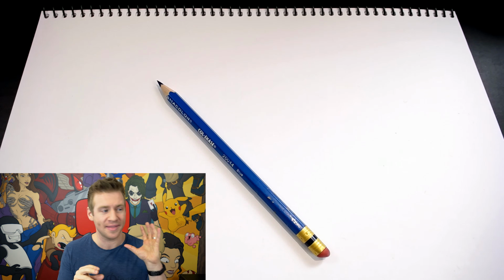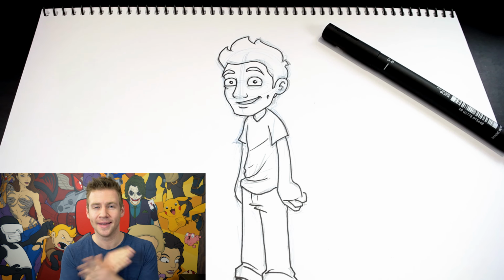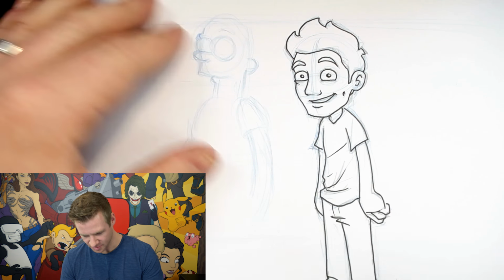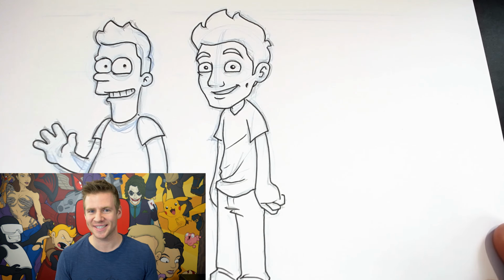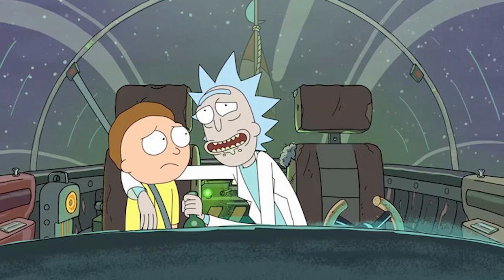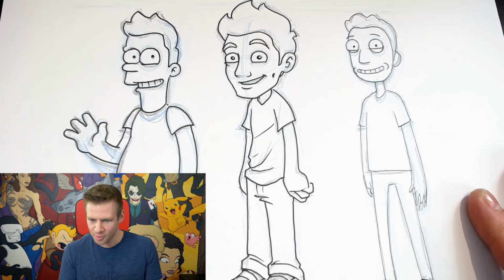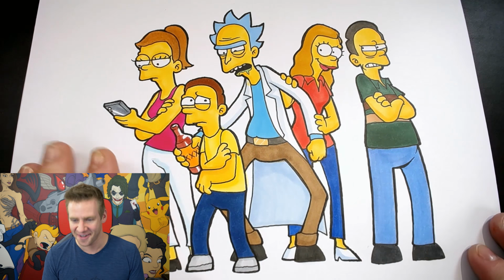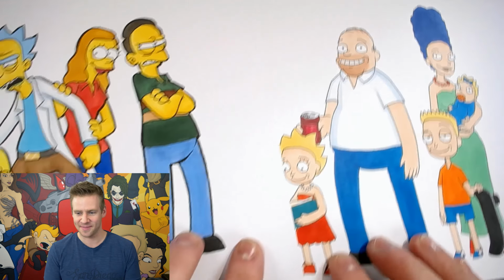THE SIMPSONS and RICK AND MORTY - Style SWAP Challenge!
Sub for more fun with art!
JAZZA'S OFFICIAL SOCIALS! - Follow/Sub ↴